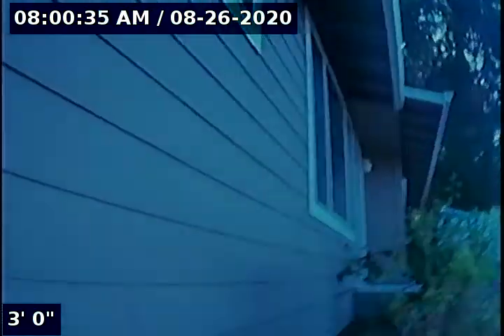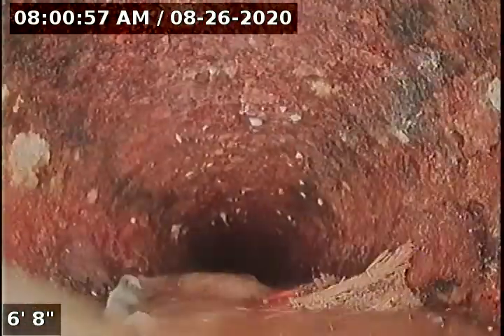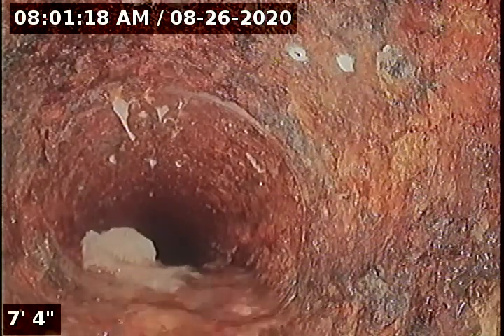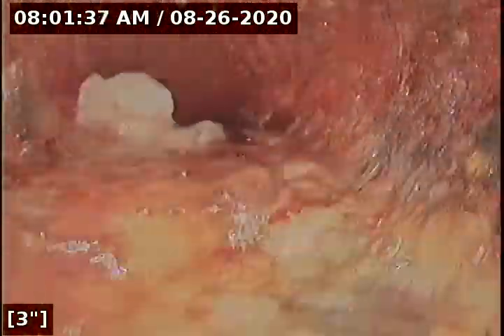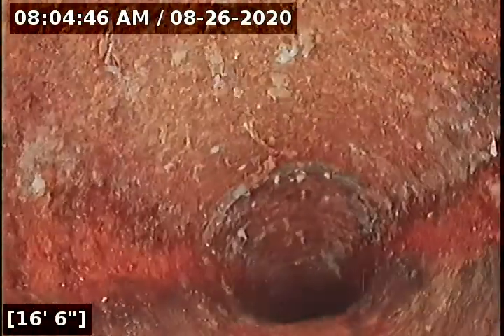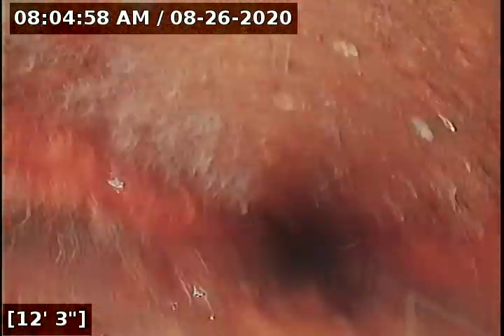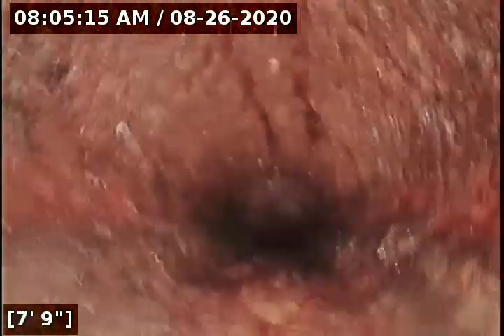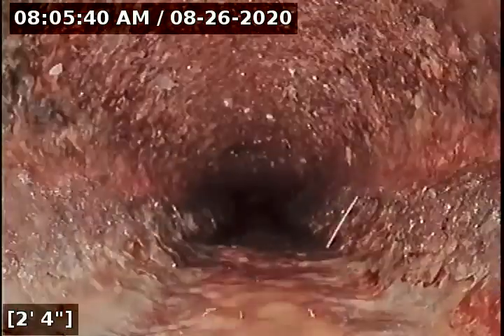Lantern Sewer Line Inspection for 0820 39 Kuehner